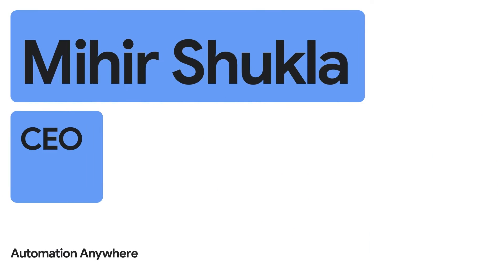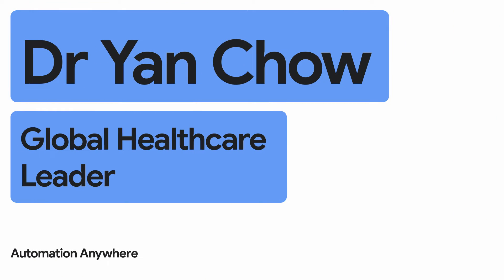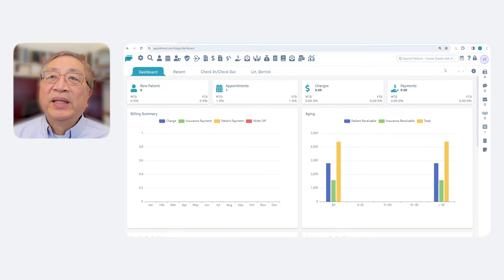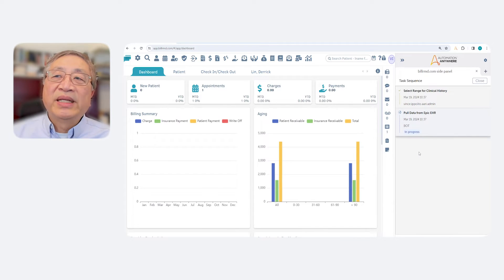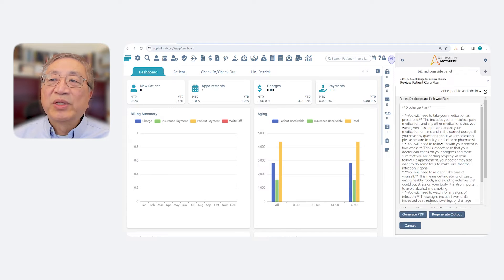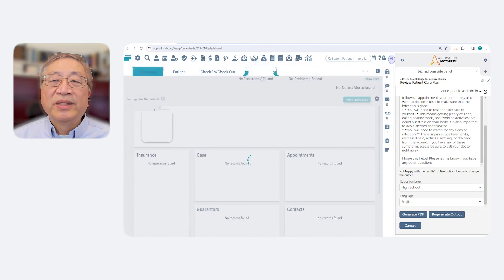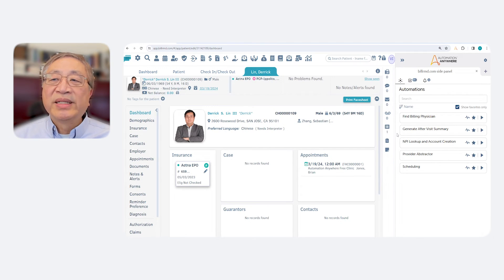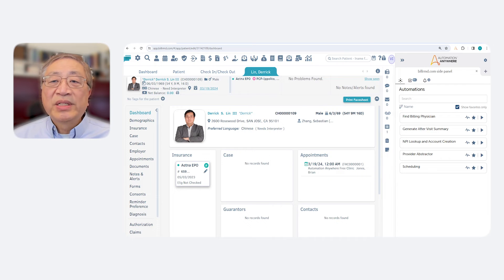Google Cloud MedLM + Agentic Process Automation = The Cure for Better Healthcare Solutions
With Automation Anywhere and Google Cloud healthcare industry leaders are putting AI-powered automation and generative AI to work for streamlined clinical workflows, that improve the patient experience and reduce the burden on overworked healthcare professionals. Using Google Cloud MedLM and Automation Co-Pilot physicians can auto-generate customized after-visit summaries from employee health records, or EHRs, in platforms like Epic and Cerner. This saves physicians precious hours of administrative work and allows them to focus on patient care. Put AI to work in your healthcare organization with Automation Anywhere and Google Cloud today.